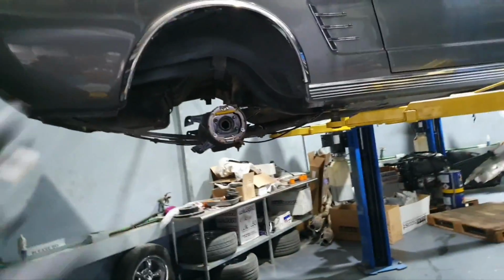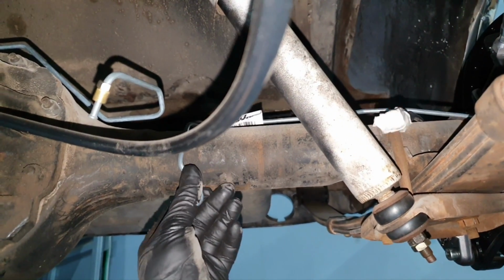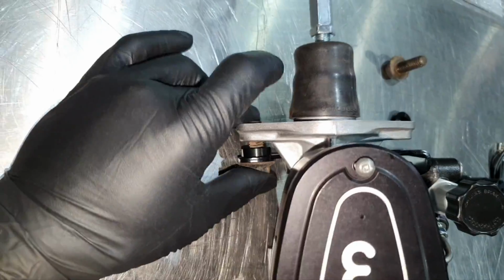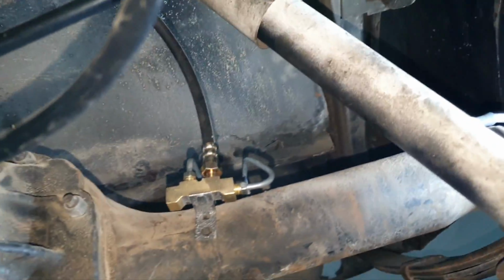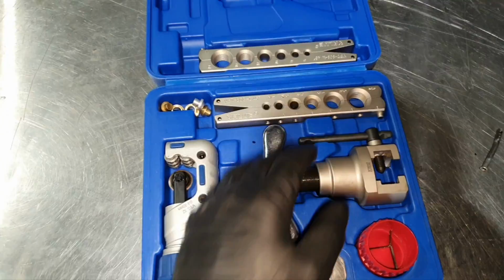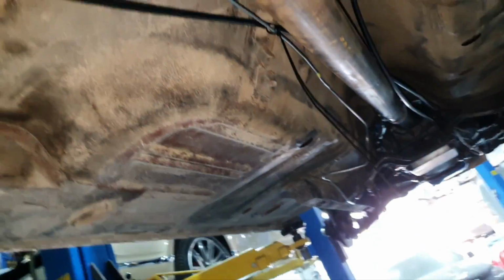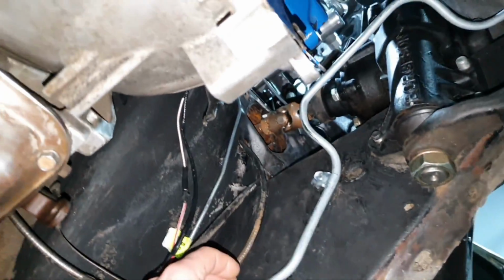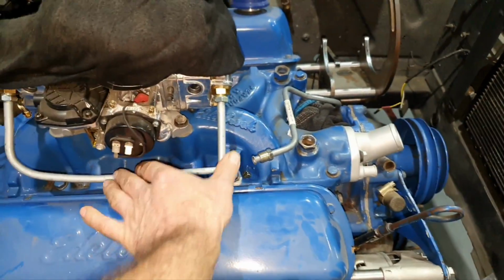1968 Mustang check up (part 8)